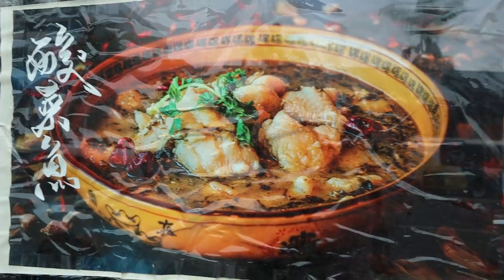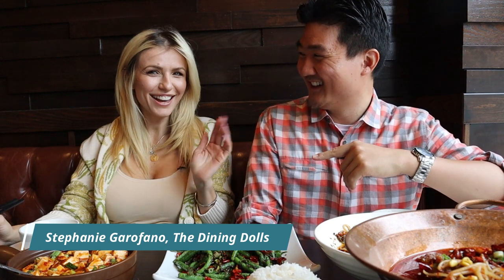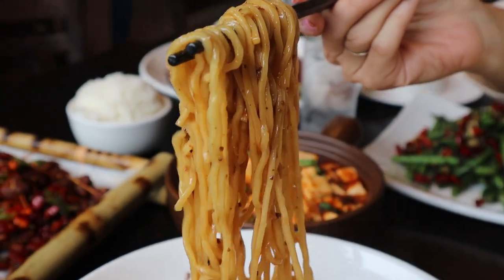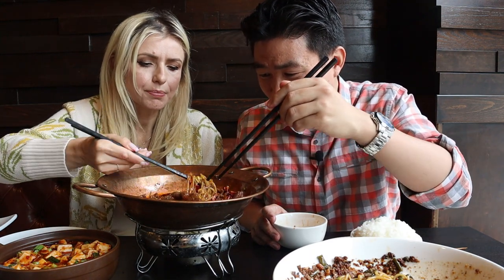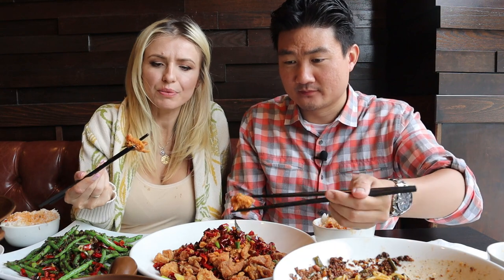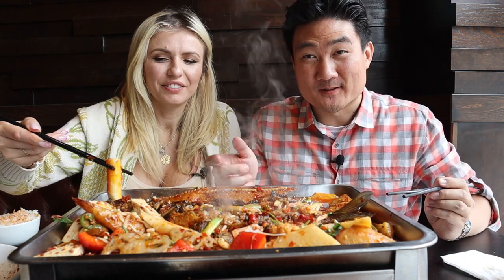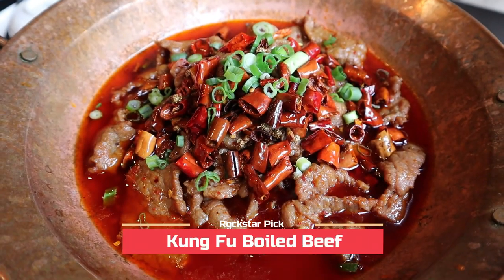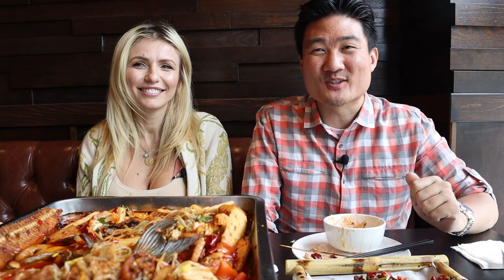Authentic SICHUAN FOOD from China | Best Chinese Food in LA (Part 2)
Steve Cha (aka Rockstar Eater) continues his Chinese food tour in Los Angeles (as part of his Asian food tour in LA), in this 10-Part Chinese food in LA series by trying authentic Sichuan cuisine, at Xiang La Hui in Alhambra. Xiang La Hui is one of the best Sichuan restaurants you’ll find in Los Angeles, which specializes in authentic Sichuan food from China. They have many Sichuan favorites like Chongqing fried chicken, mapo tofu, and dan dan noodles.

So what is Sichuan Chinese food like? Find out in this episode that explores one of the best Chinese restaurants in Los Angeles, and shows you the best Sichuan dishes you should order at a Sichuan restaurant. Joining Rockstar Eater in this episode is Stefanie Garofano from The Dining Dolls.

Episode: Authentic Sichuan Food from China | Best Chinese Food in Los Angeles (Part 2)

RESTAURANT LINK
Xiang La Hui

SHORT BIO
Rockstar Eater is an LA food guy who specializes in Los Angeles food. Steve covers the best restaurants in Los Angeles. So if you are looking for a Los Angeles food guide, especially for LA Eats in 2021, then follow Rockstar Eater on Youtube. This is a fun, LA food mukbang show that takes you to the best Los Angeles food spots. You’ll no longer be at a loss for where to eat in Los Angeles, all the famous places to eat in LA in this special Los Angeles food vlog from the best LA food vlogger, that covers the best Los Angeles food. Which other LA eater is this thorough?